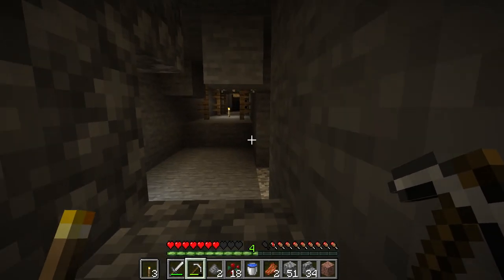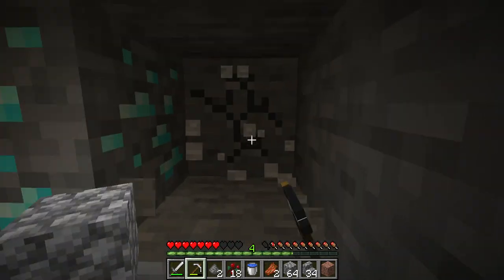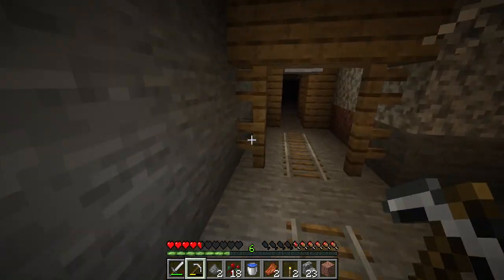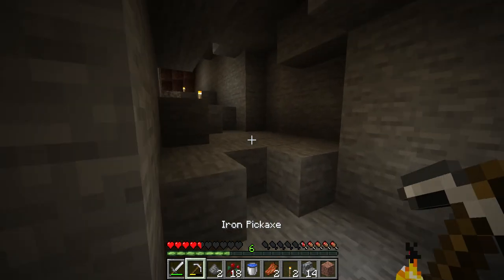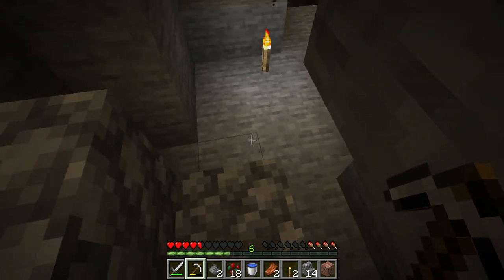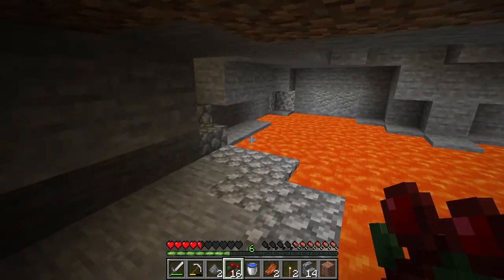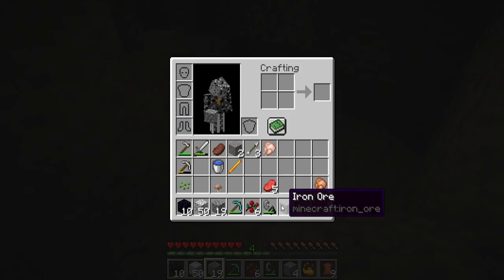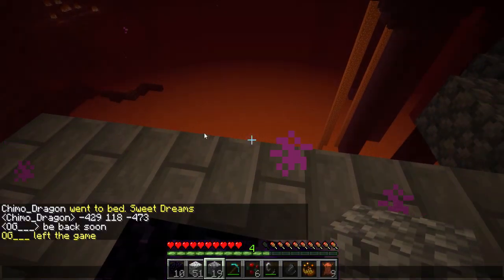Winter woods episode 2, Diamonds, dimensions, death, and doge???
Links

I try to post monday, wensday, friday, and the weekend.